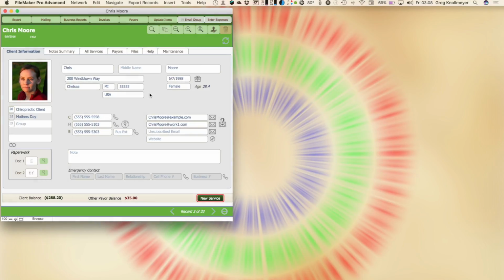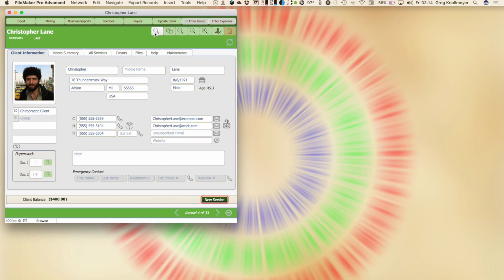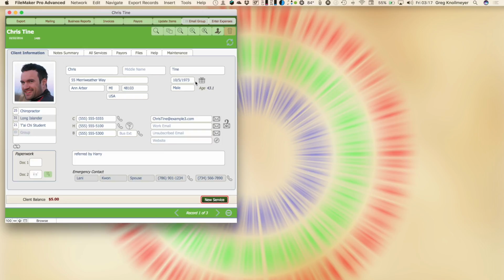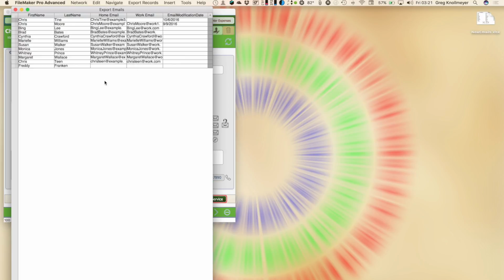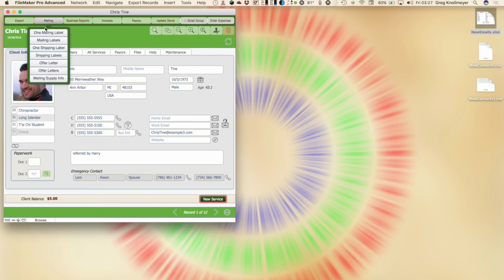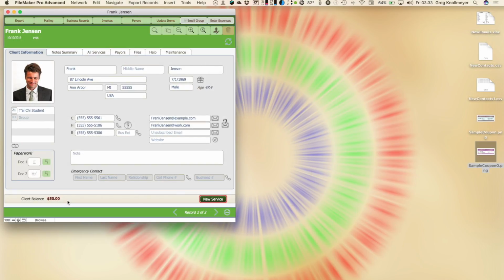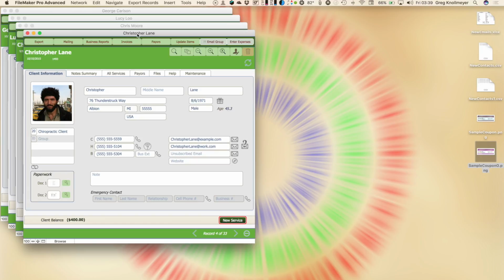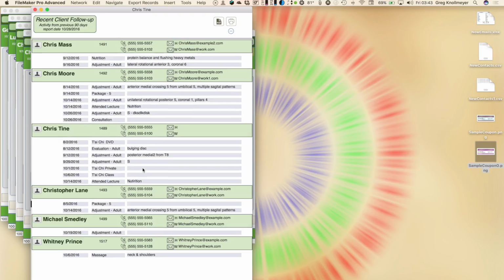4 Finding Client Groups & Communicating with Them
This takes you through finding groups of clients and following up with them in really cool ways using the client management solution available